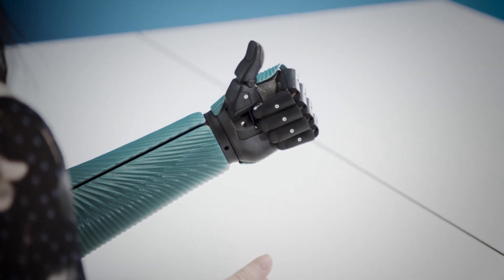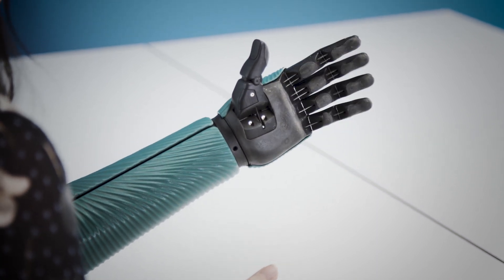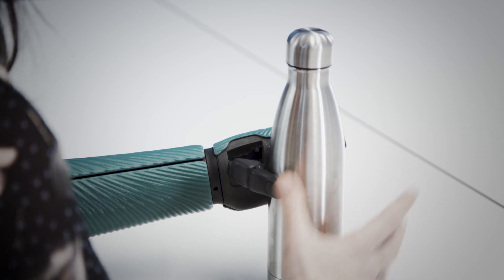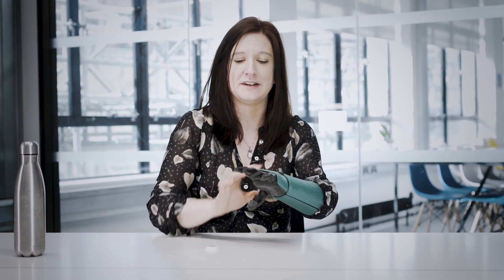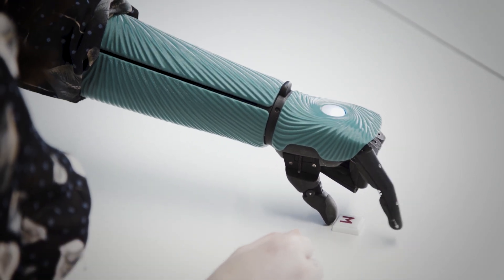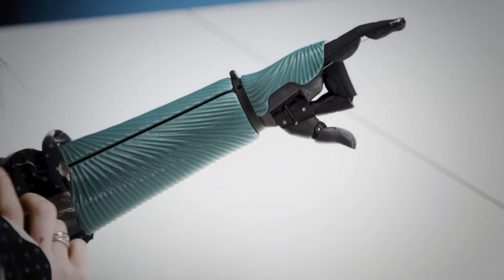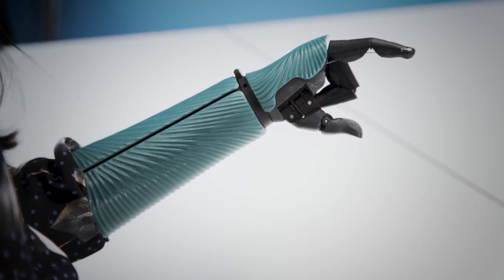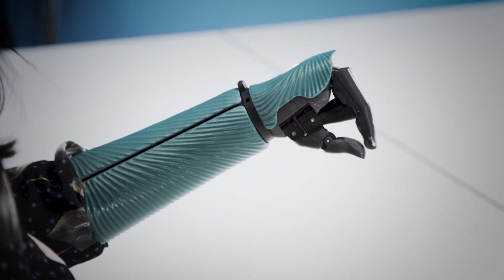How to use a Hero Arm: Speed Control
Liz demonstrates how to control the speed of movement of the fingers.